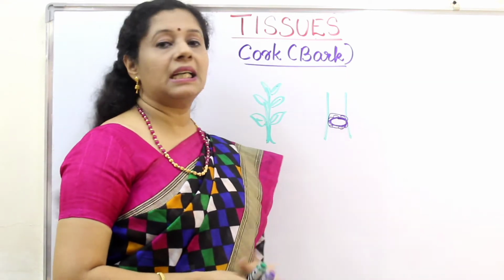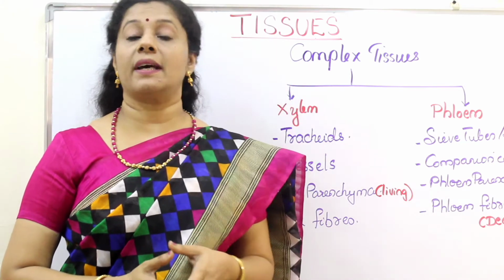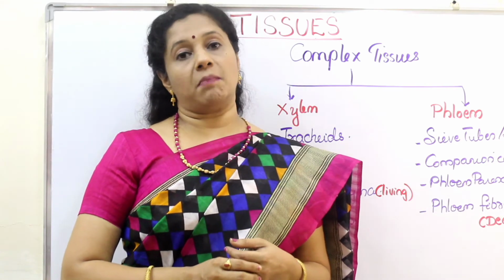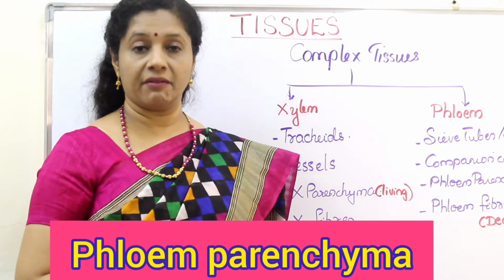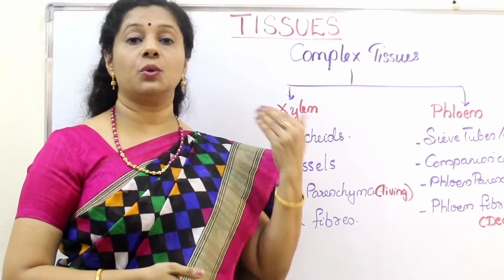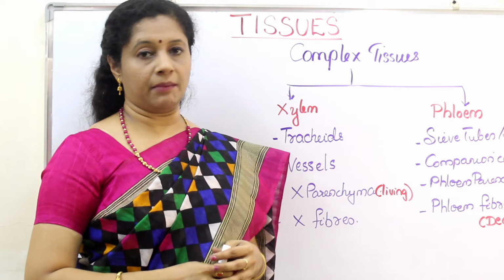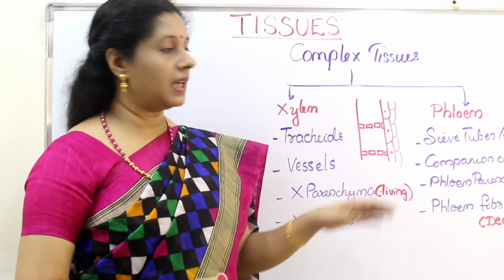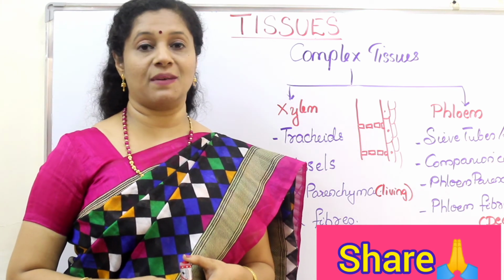CLASS9:BIOLOGY: TISSUES: PART2: CORK/COMPLEX TISSUES-XYLEM AND PHLOEM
In this video we learn about the cork or bark formation and types of complex tissues and their functions.